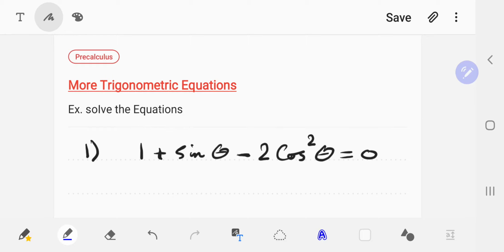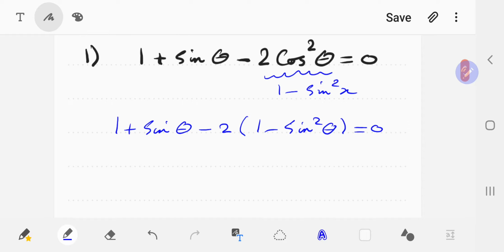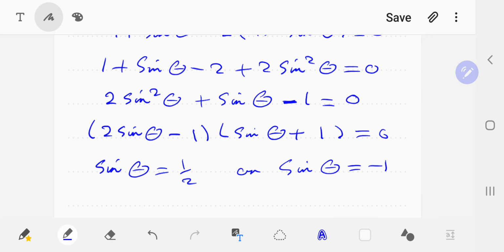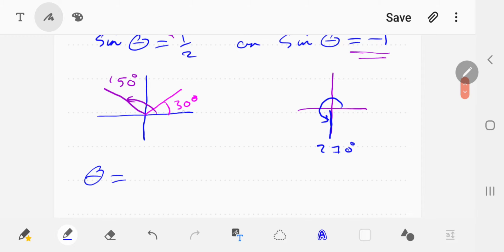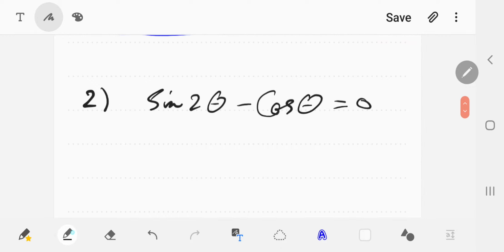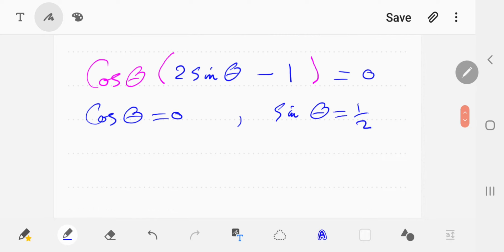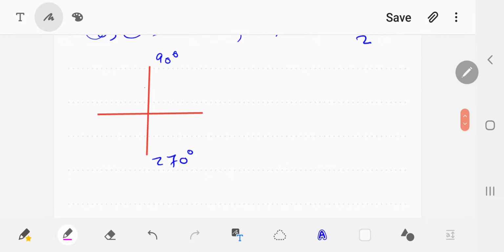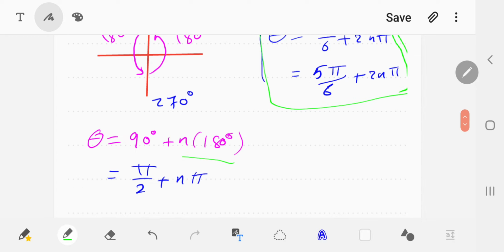More Trigonometric Equations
How To Solve Trigonometric Equations Including Identities